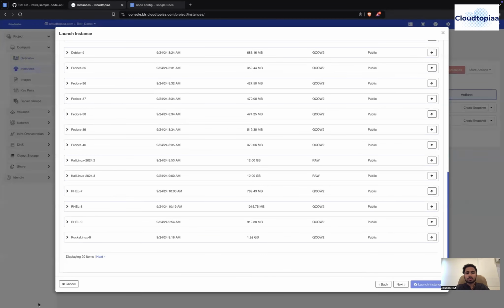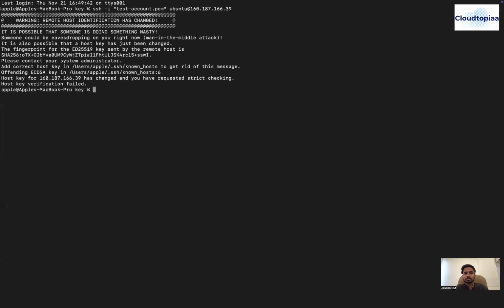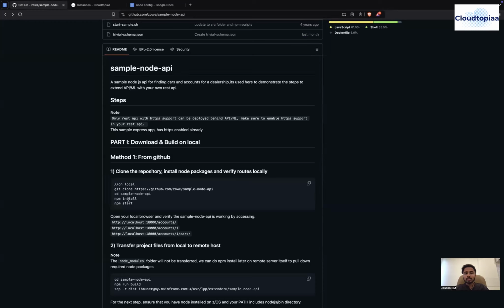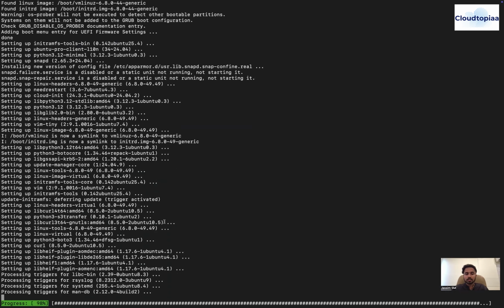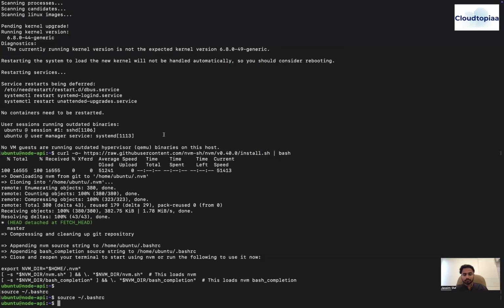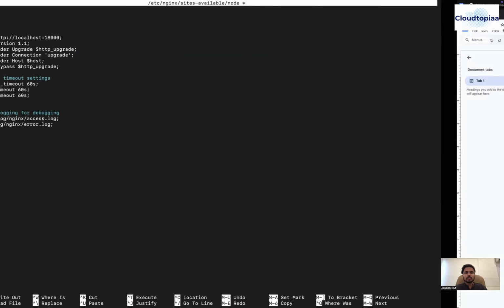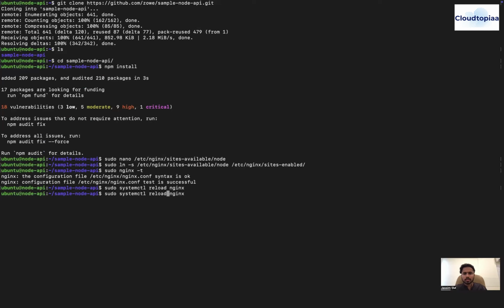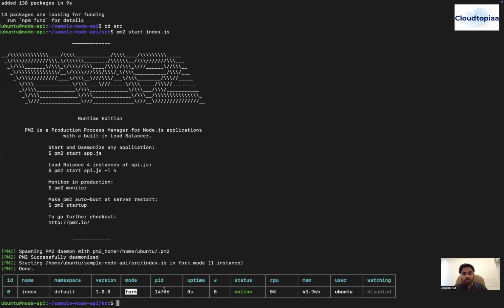Installing a nodejs project on cloudtopiaa instance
How to Install a Node.js Project on Cloudtopiaa Instance | Step-by-Step Guide

In this tutorial, we’ll walk you through the process of installing a Node.js project on a Cloudtopiaa instance. Whether you're deploying a new application or working with an existing one, this guide will cover everything from setting up your server to getting your project up and running in the cloud.

🔧 What you'll learn in this video:

Provisioning a Cloudtopiaa instance - Creating and configuring your virtual machine for Node.js hosting.
Installing Node.js - The right steps to get Node.js running on your Cloudtopiaa instance.
Setting up your project - Cloning or uploading your Node.js application.
Configuring environment variables - Ensure your app runs smoothly in a cloud environment.
Running your Node.js app - Starting your server and checking if everything works as expected.
Optional (Bonus) - How to keep your application running in the background using PM2 or similar tools.
By the end of this tutorial, you’ll have a fully functional Node.js project deployed on Cloudtopiaa, ready to handle production traffic with ease!